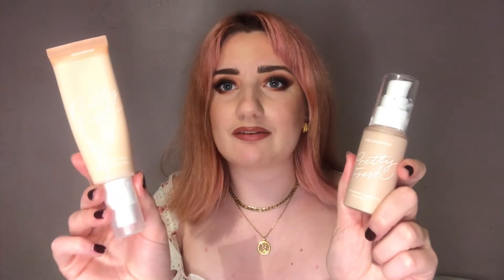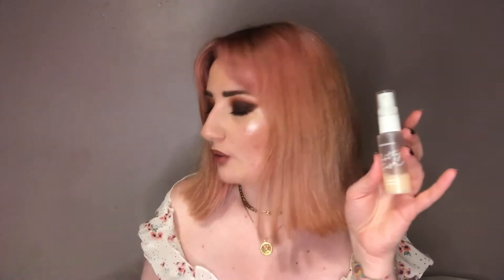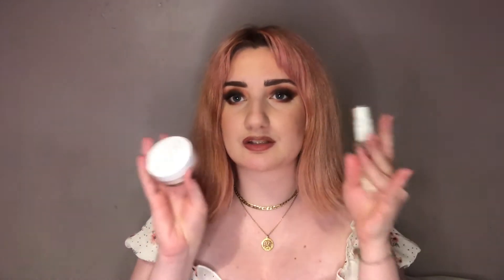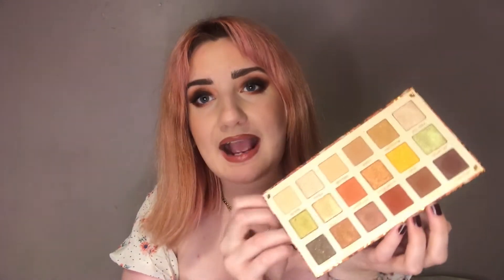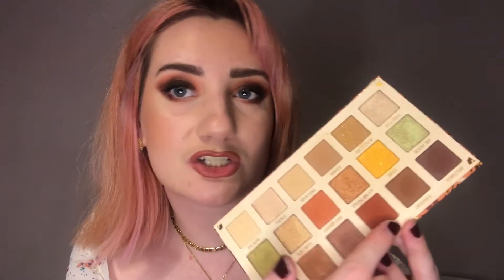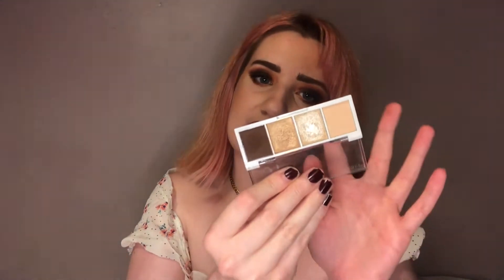2020 Beauty Favourites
Here are a few of my favourite beauty products from 2020.

Colourpop
Pretty Fresh Tinted Moisturiser
Pretty Fresh Foundation
Pretty Fresh Setting Mist
Sandstone Eyeshadow Palette
Lippie Pencil in BFF 2
SuperShock Highlighters

Loreal
Infallible Fresh Wear 24h Foundation
Les Chocolates Ultra Matte Liquid Lipstick in Truffa Mania

Elf Bite Size Eyeshadow in Cream and Sugar

Milani
Color Statement Lip Liner in 04 All Natural
Baked Blush in Luminoso

Charlotte Tilbury
Superstar Lips in Pillow Talk
Collagen Lip Bath in Peachy Plump

Morphe Continuous Setting Mists

Nudestix Nudies Matte All Over Colour in Naughty n Spice

CYO Cream Shadow and Blush in Only Words